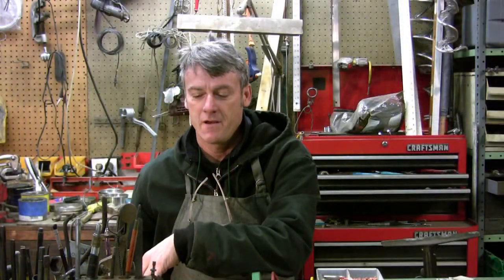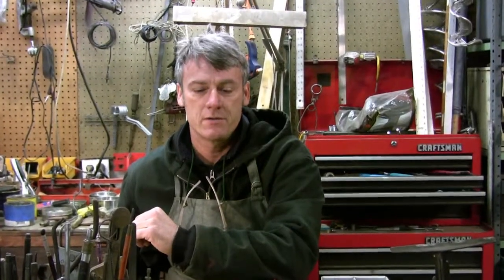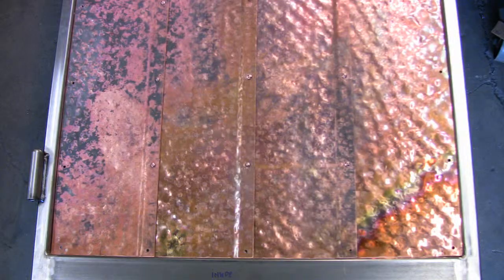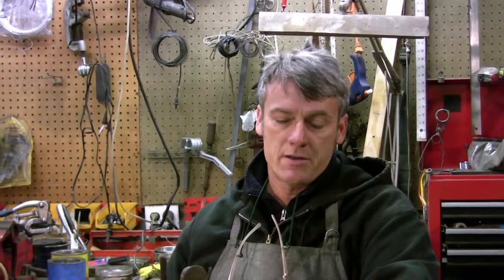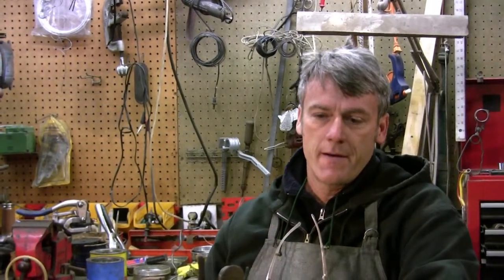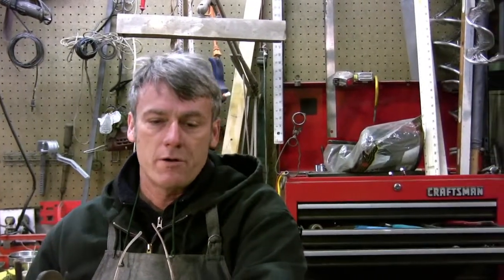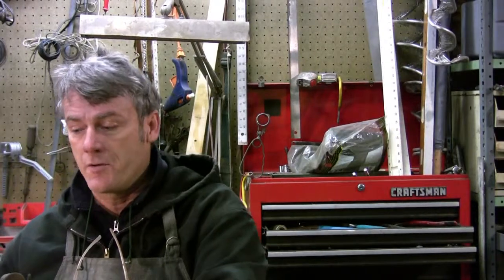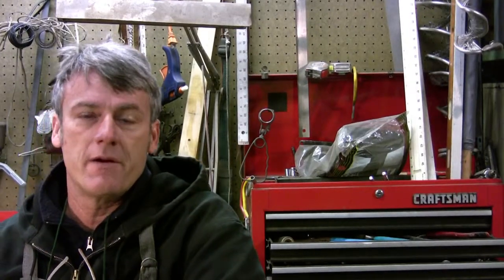Martin Munson, Legacy Artist of Sonoma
Martin Munson creates his works in metal, with plenty of sparks! Recently he provided the Arts Guild of Sonoma with its new gate, on commission, and now shows his sculptures at that establishment as well. Other works may be seen about town and at his studio on 8th St. East. Previous versions of this video have been viewed 242 times on YouTube.